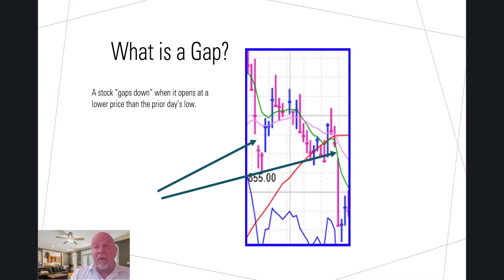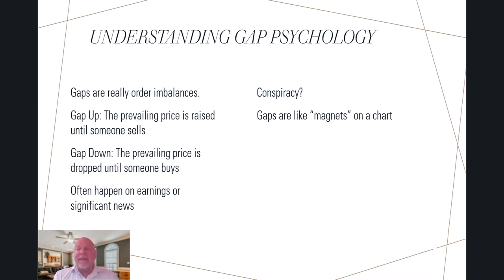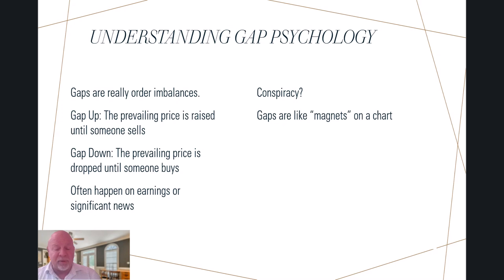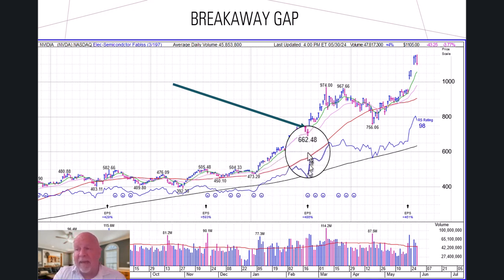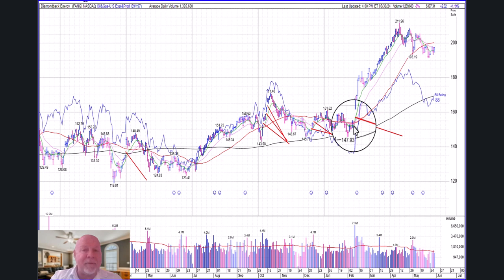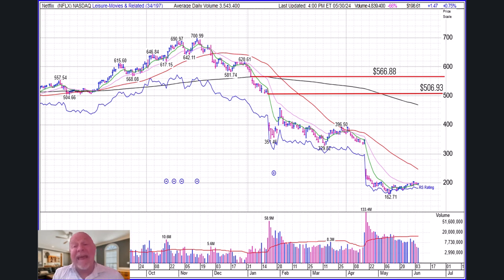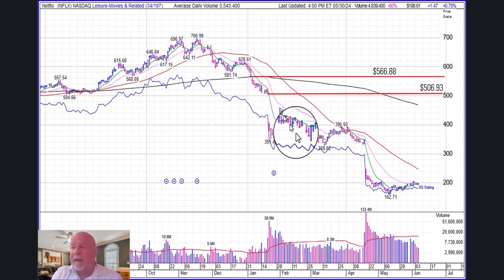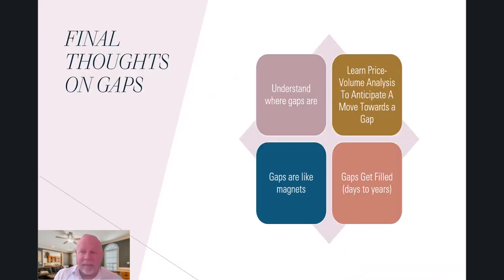5 Ways to Use GAPS for cash flow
Let's dive into the importance of stock gaps, from how they impact price movement to what they reveal about market psychology. I'll walk you through different types of gaps, like breakaway and exhaustion gaps, and share real-life chart examples to show how gaps can act like magnets, often getting filled over time. Let’s get into the fascinating world of gap trading!